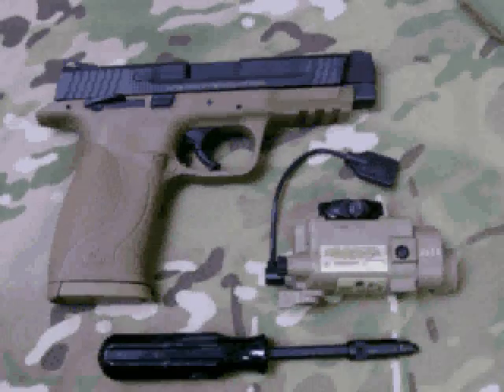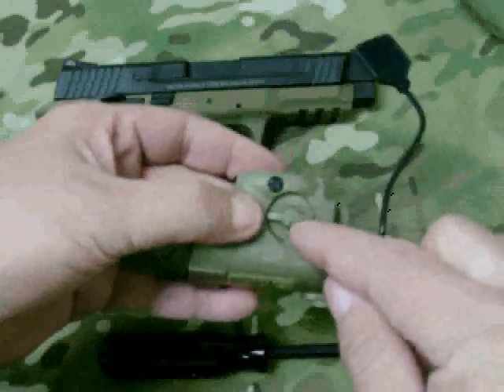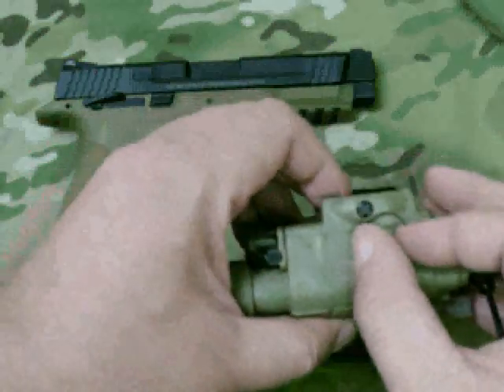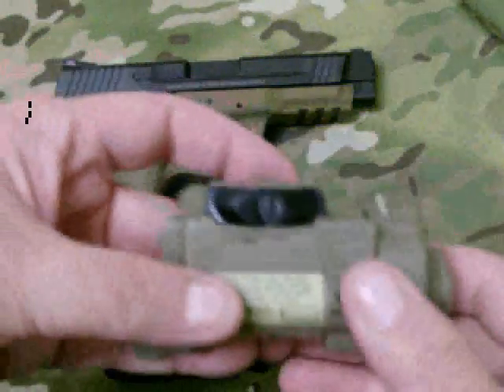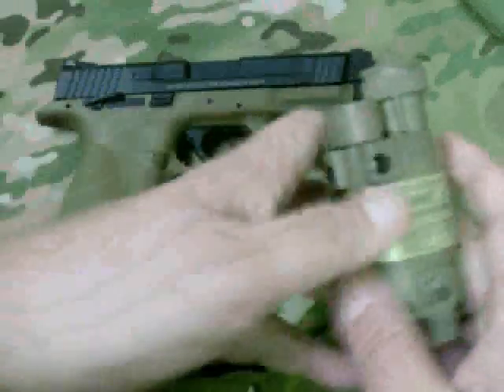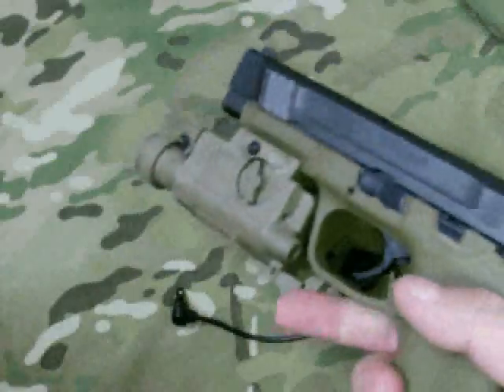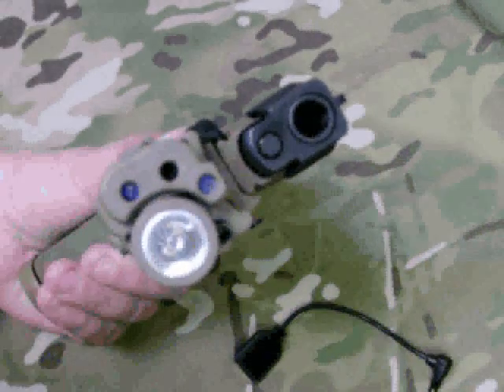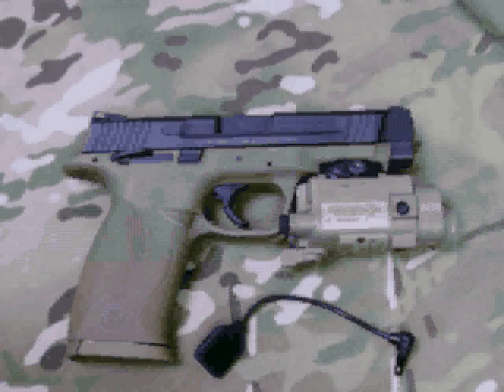Military Night Vision Pistol Laser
We had the opportunity to check out the AN/PEQ-14, also known as the  (ILWLP) Integrated Laser White Light Pointer

This is the military pistol laser that works in both visible light (red laser) and night vision (IR laser)

A very solid unit, but only sold to military & law enforcement